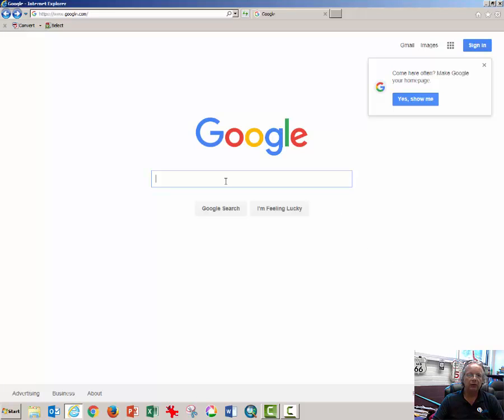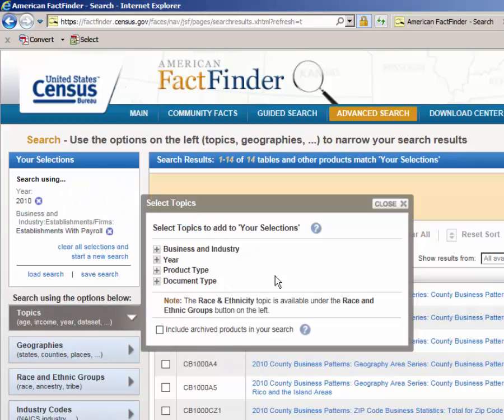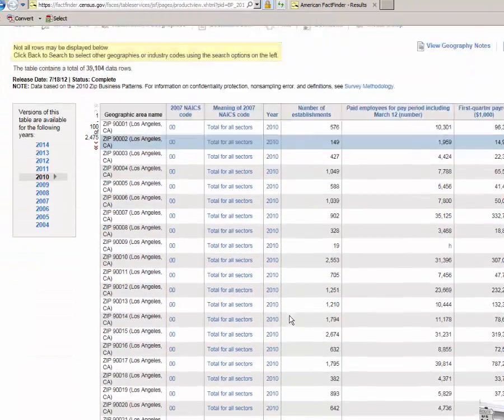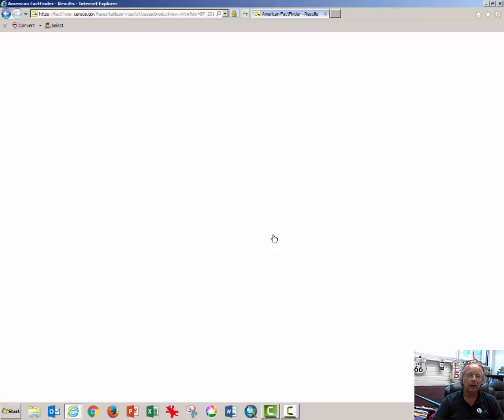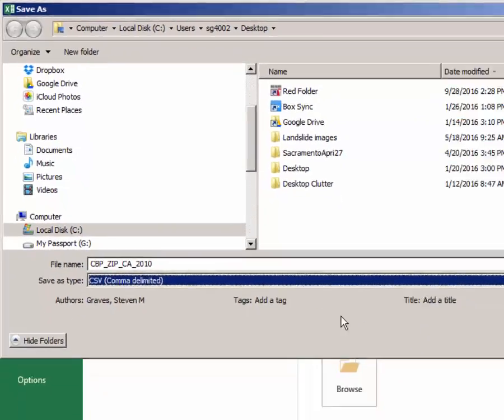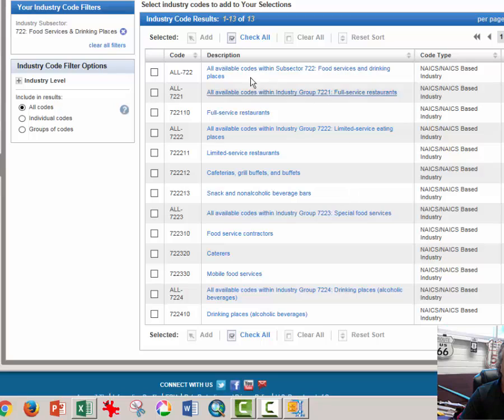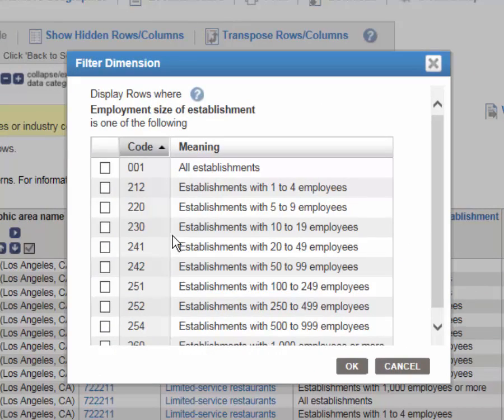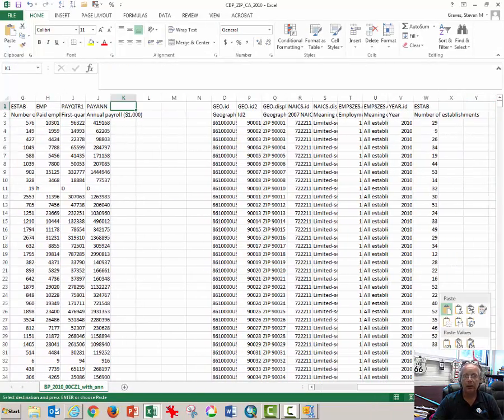Downloading Business Pattern Data at the ZIP code level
Video tutorial for downloading ZIP code level data from the American Factfinder and County Business Patterns

This video contains instructions to help you with an old version of the Census Website.  A newer version is available at: